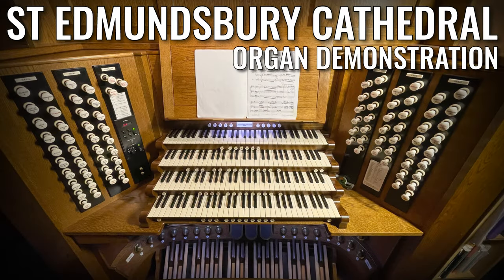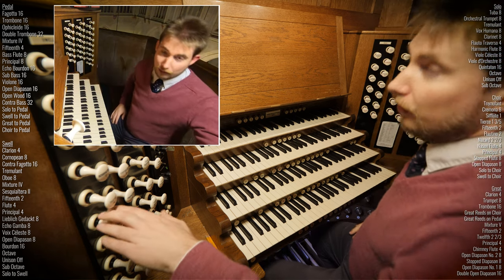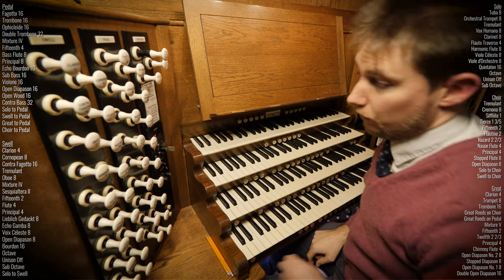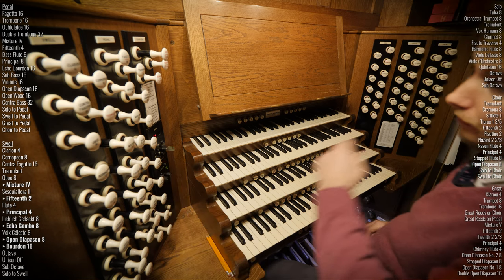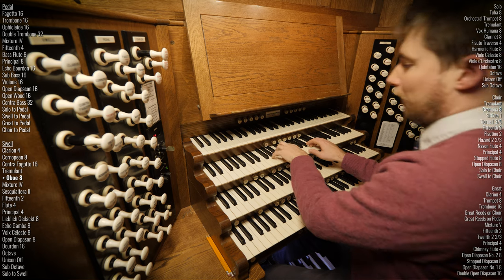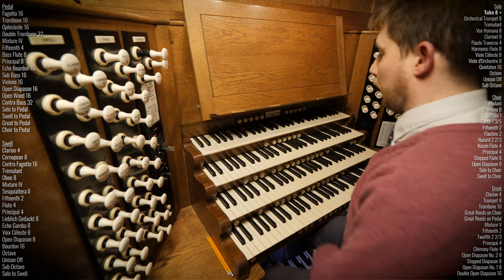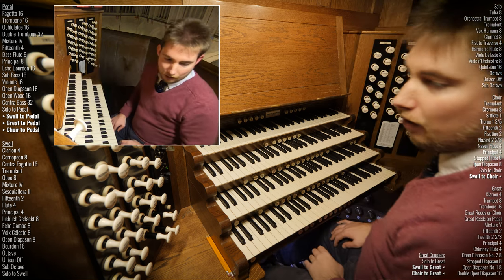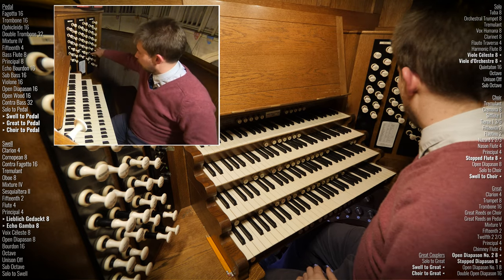🎵 St Edmundsbury Cathedral Organ Demonstration & Improvisation (Big Crescendo!!!)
Welcome to the latest RECORDING series, where I head to the world's greatest venues to record their organists and organs!

In the latest series, I'm very pleased to be recording the marvellous organ of St Edmundsbury Cathedral and their Assistant Director of Music - Richard Cook.

In this series, you'll find an Organ Demonstration, an Organ Recital and a Virtual Church.

In this Organ Demonstration, Richard shows us the following features:

00:00 | Introduction to the organ
01:05 | Flutes
02:40 | Foundations & Chorus
04:48 | Small Reeds
06:33 | Big Reeds
07:28 | Mutations
08:01 | Strings
10:07 | Improvisation showing the crescendo

This video, along with all other content on BEAUTY IN SOUND is funded by you. This allows you access to an exclusive club with additional content and many perks! It is a very friendly and close community, currently consisting of over 330 people.

Love,
Richard x